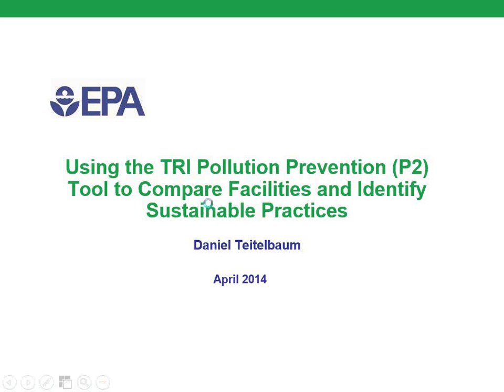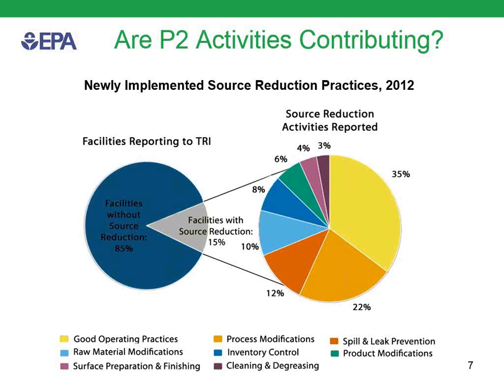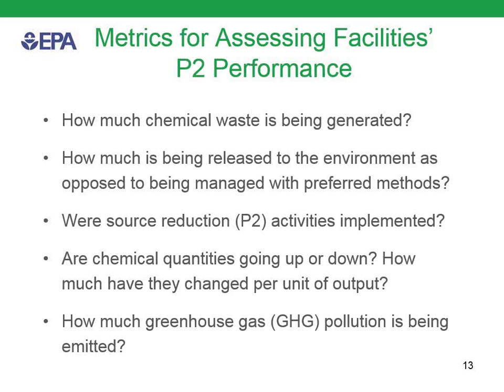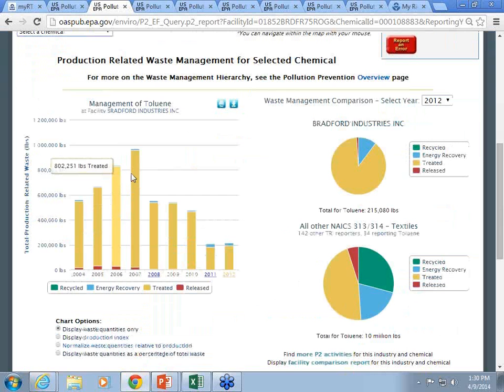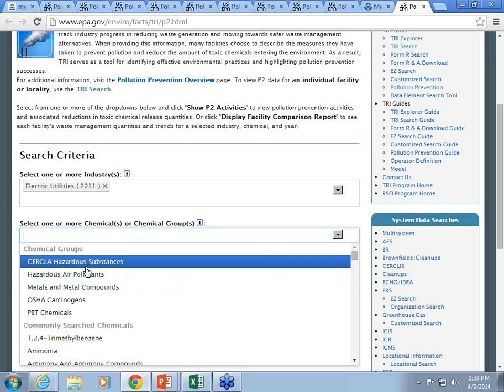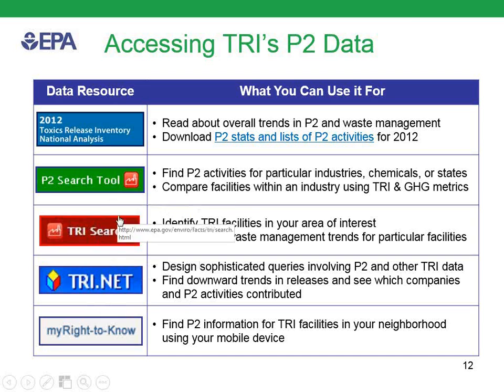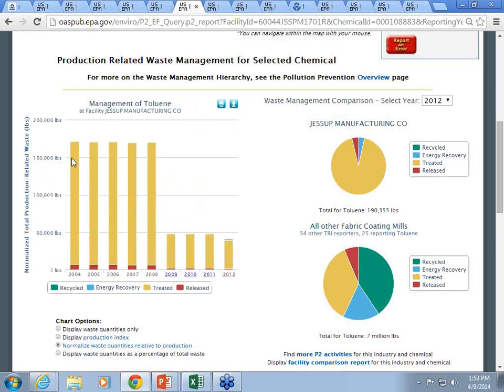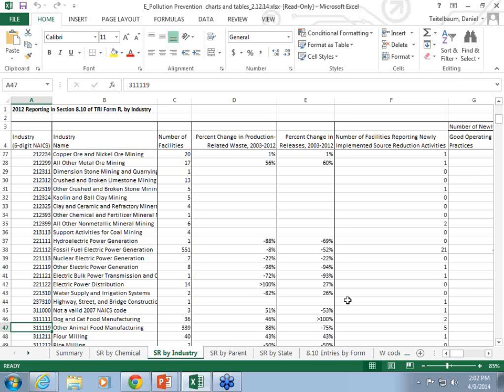2014 04 09 13 02 TRI s Pollution Prevention Search Tool New Metrics for Assessing Progress in Susta